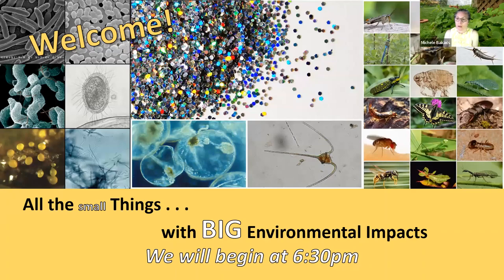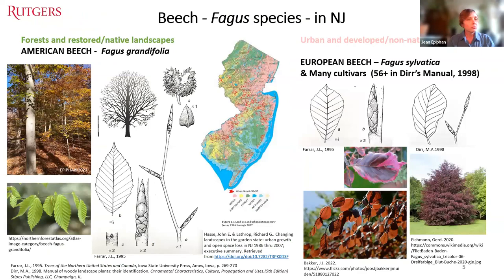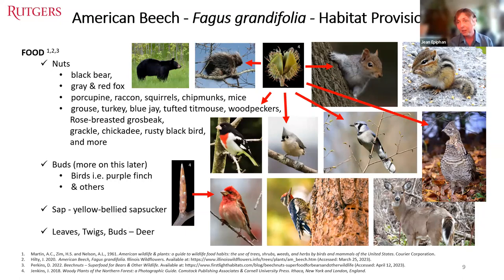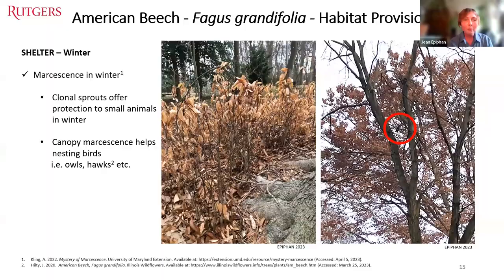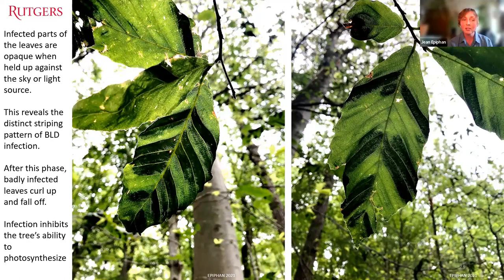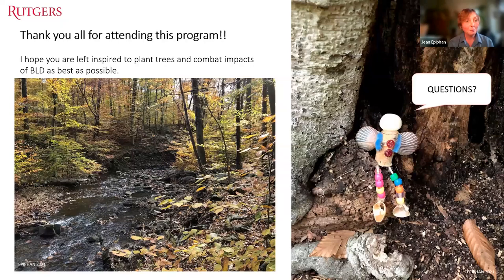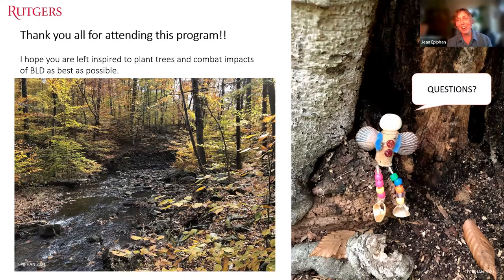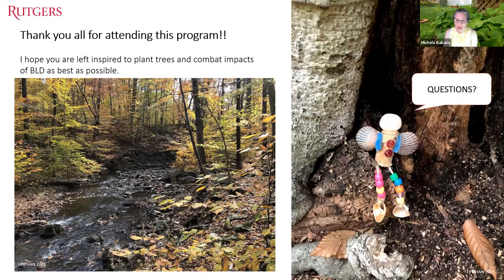Beech Leaf Disease and the Teeny Tiny Pest With BIG Impacts. April 17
Join Jean Epiphan, Rutgers Cooperative Extension Morris County Agent and Assistant Professor​, to learn about a new invasive pest that has hit NJ Forests. It is only a tiny nematode, but the damage to our forests are potentially HUGE. Learn about some critical roles beech trees serve in forests, how to identify beech leaf disease, how forests will be impacted, and some stewardship strategies towards mitigation.